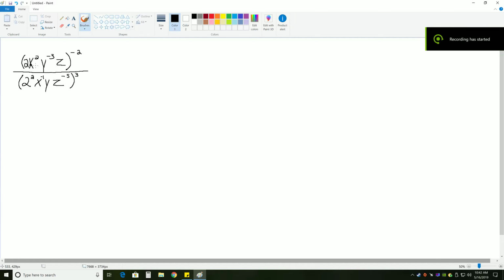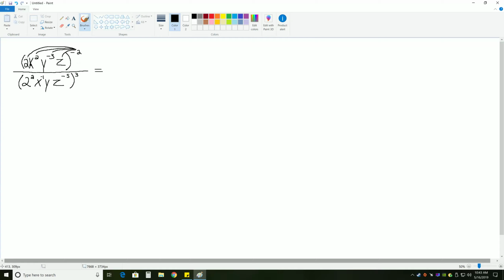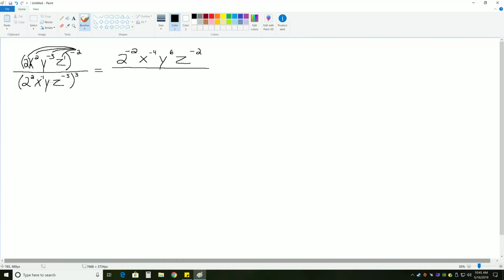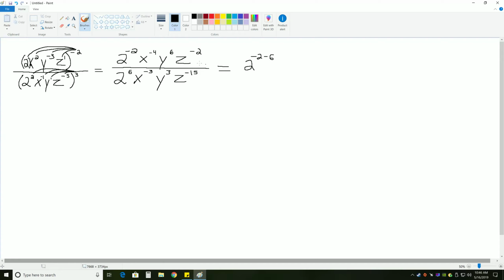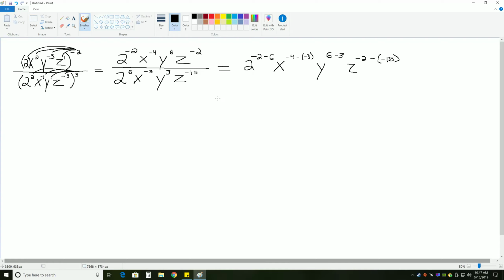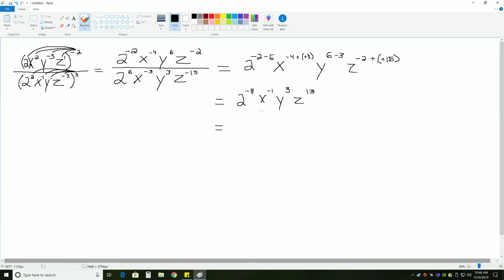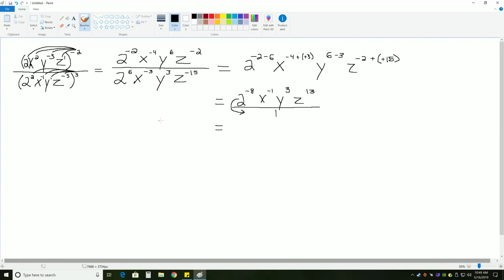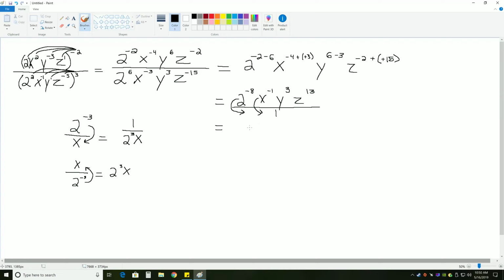Applied Calculus Ch. 1.1: Exponent Rules Example 1